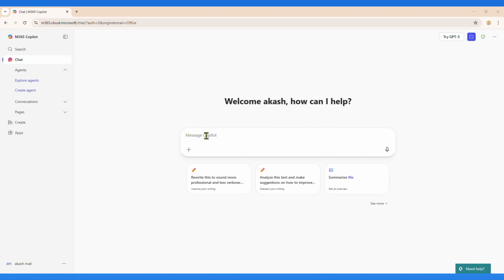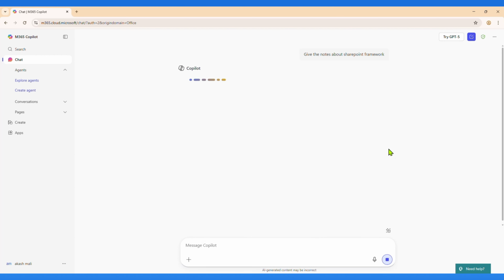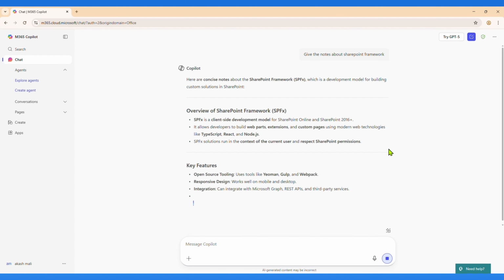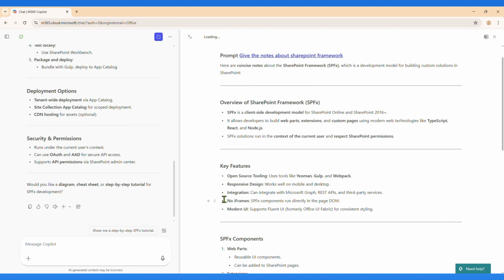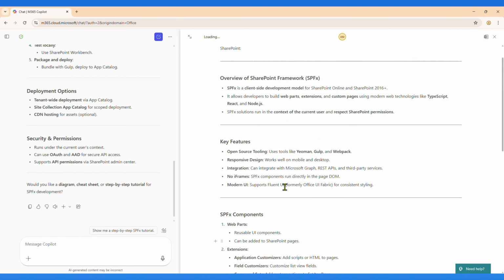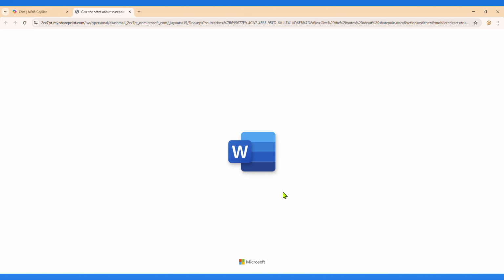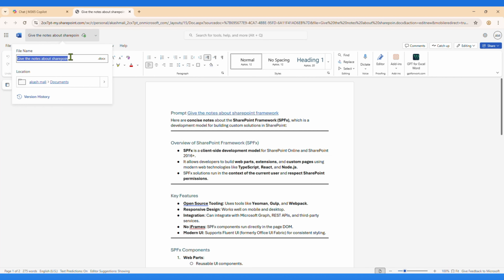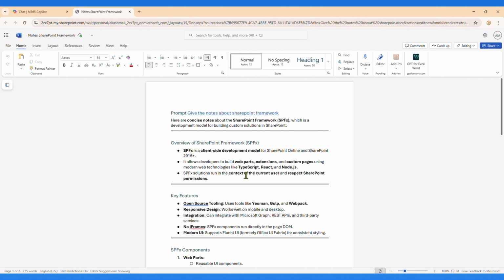Export/Save Copilot Chat Content to Word File in 2 Clicks | Quick & Easy Guide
In this quick tutorial, I’ll show you how to export your chat into Microsoft Word in just two simple clicks.

Perfect for:
-Students who want notes in Word
-Professionals saving meeting chats
-Anyone who needs to edit or share Copilot conversations